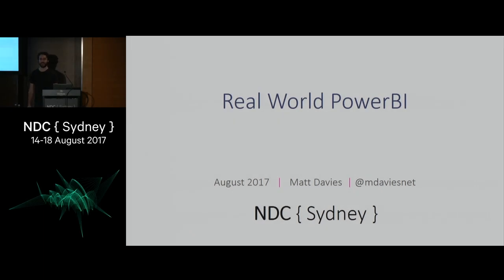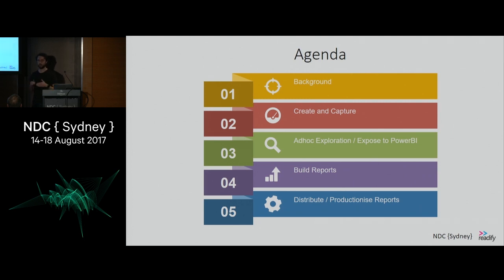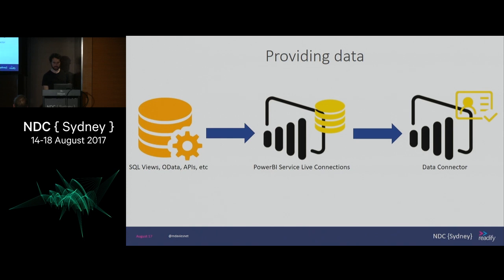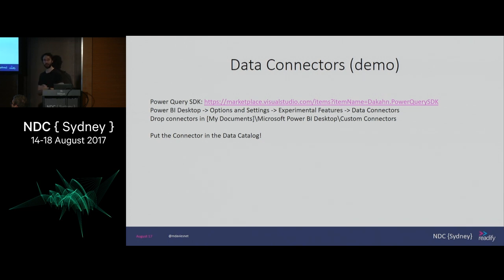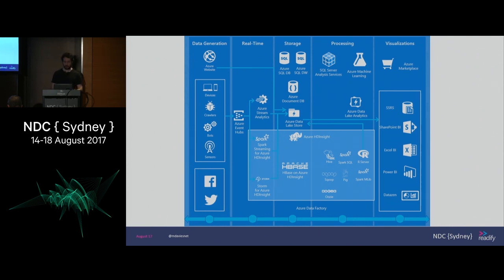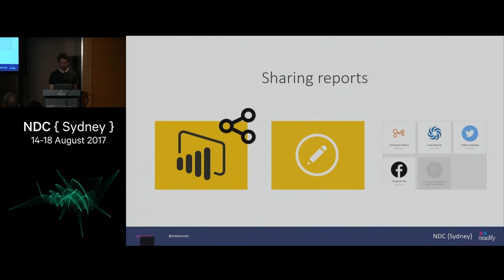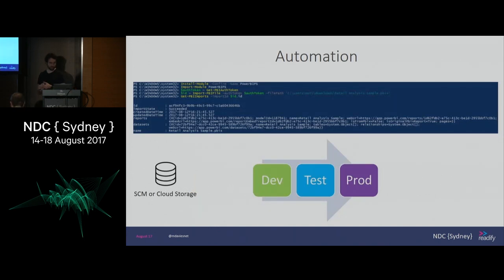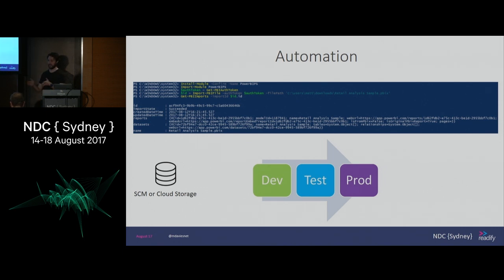Real world PowerBI - Matt Davies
What if you never had to touch one of those pesky, ever changing, frequently ambiguous reporting stories in the product backlog ever again?

PowerBI is a software as a service platform which can be used to put the power of creating reports and dashboards directly in the hands of business users, letting them explore available data and constantly adapt reports and dashboards to current needs. These dashboards can be incredibly interactive and powerful, and can be embedded directly into your apps.

In practice, it can be tough to get this right! Business users are often unfamiliar with raw data that applications make available, and can find it tough to keep reports current with rapidly changing apps.

In this talk, I'll cover some tips and tricks learned from real world PowerBI usage, and taking advantage of some new PowerBI features, show how we can apply all our usual software development practices to this system to create a powerful, easy experience for everyone.